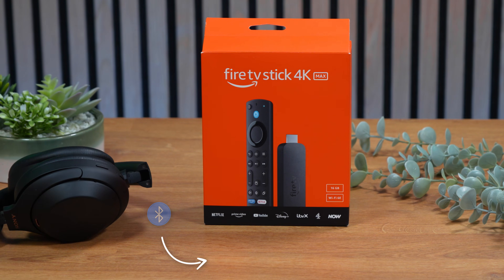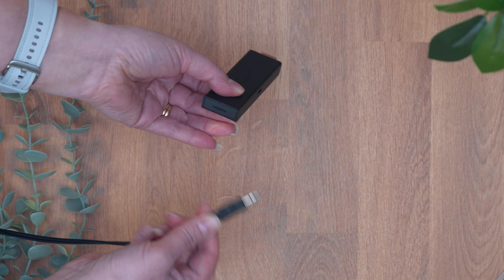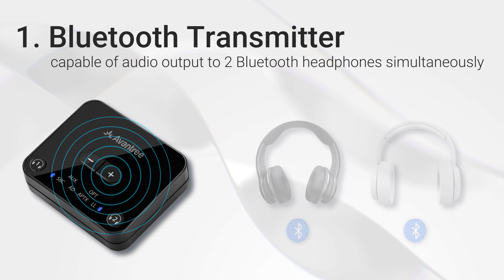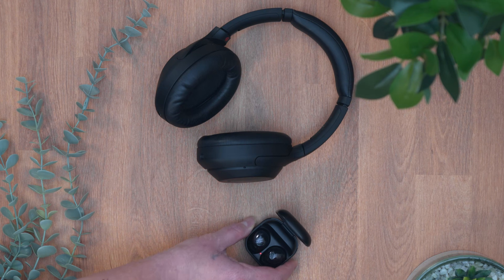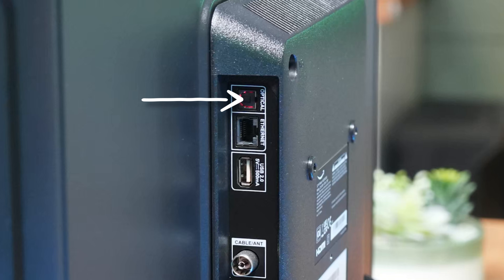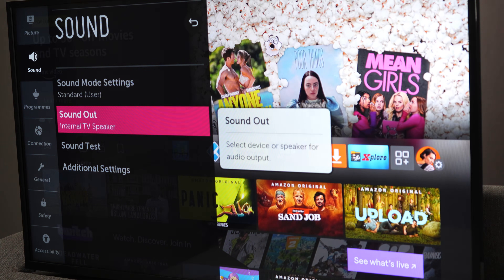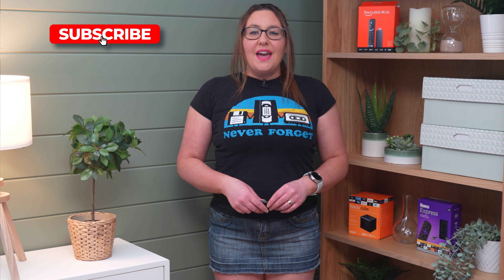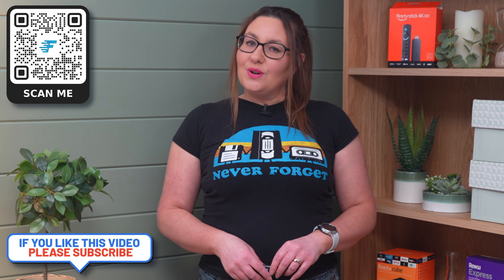🎧 Connect 2 Bluetooth Headphones 🎧 at the SAME TIME!!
Connect 2 Bluetooth headphones to your Firestick at the same time! This also works with your Nvidia Shield, Onn. Box or Stick, Android box, gaming console, and any other TV-connected device. Watch this video to learn how.

👍 Avantree Audikast Plus
👉 Amazon US
👉 Amazon UK

⏱️TIMESTAMPS⏱️
0:00 Intro
0:38 Message from channel partner NordVPN
1:09 Firestick audio limitations
1:28 What's the solution?
2:24 Step 1 - Equipment
4:50 Step 2 - Get connected
5:47 Step 3 - Change TV audio settings
6:47 Step 4 - Connect 2 Bluetooth headphones
8:21 Close & outro
8:46 Why I recommend and use NordVPN
10:35 Outtakes & extras